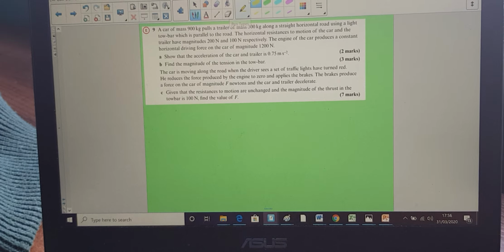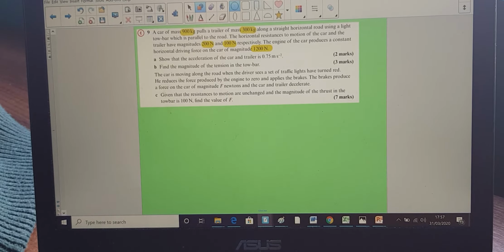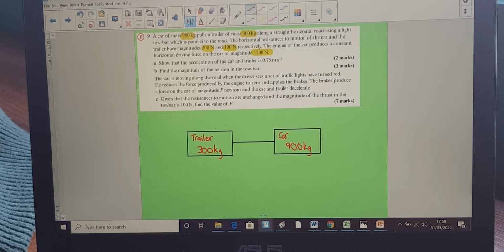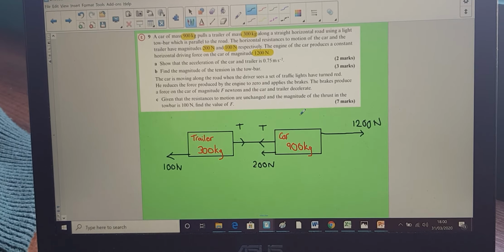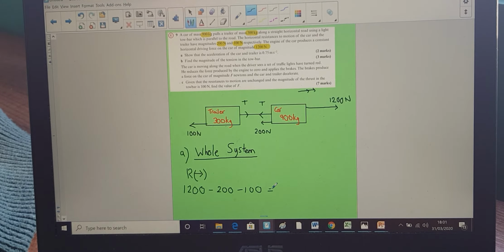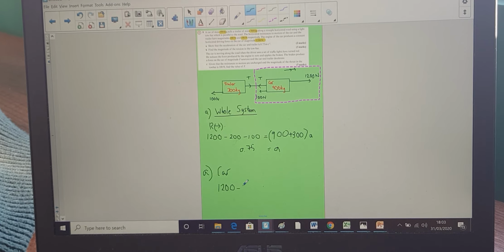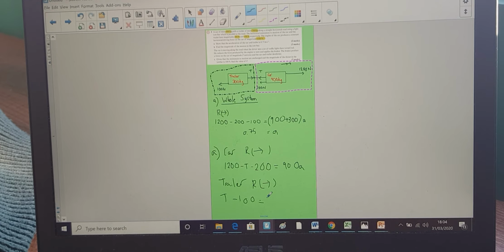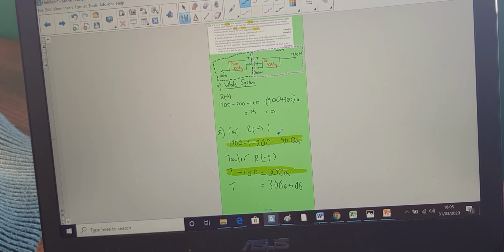Mechanics Exercise 10E Q9a